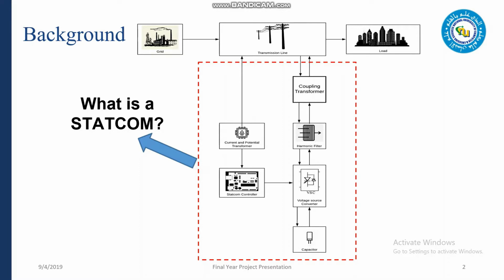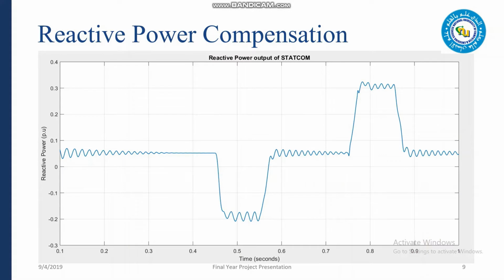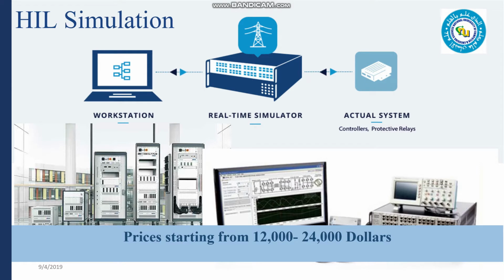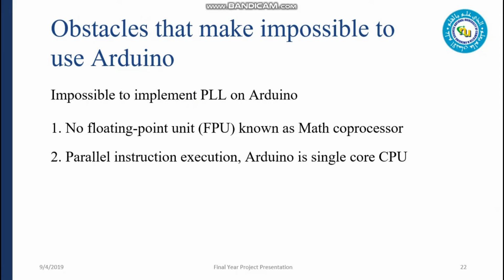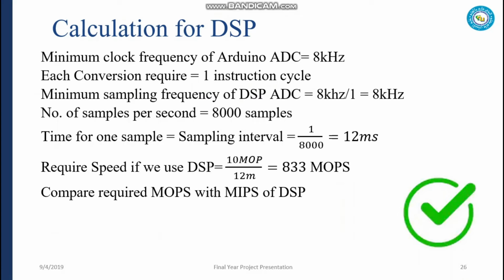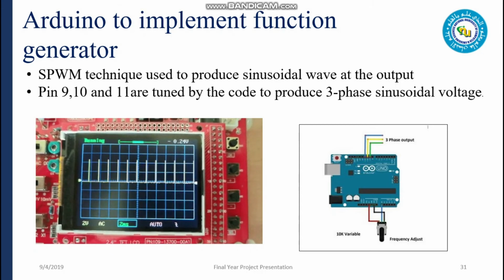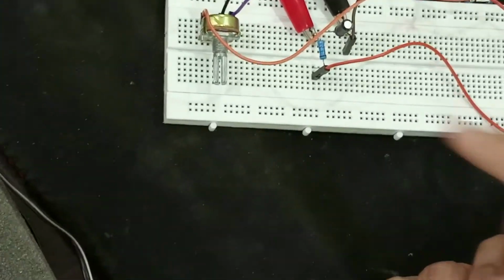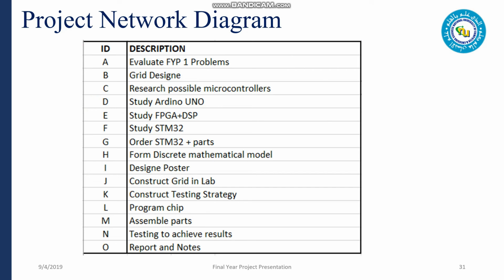Research Project: Implementation of Advanced Siemens Statcom